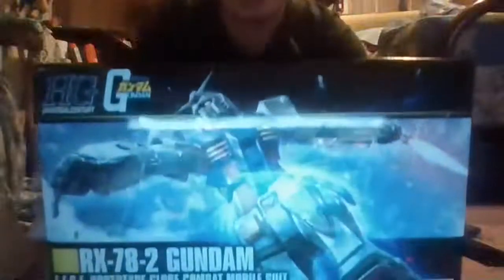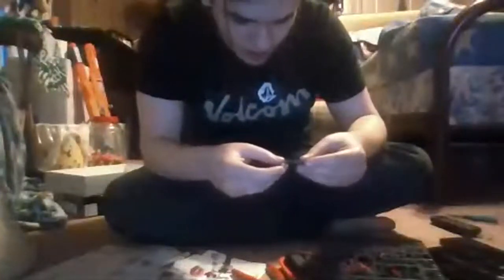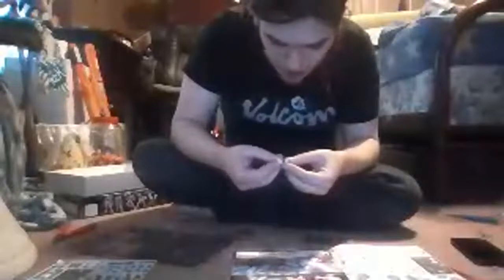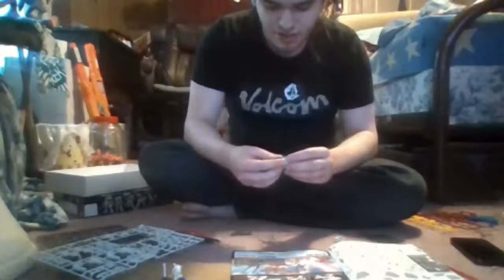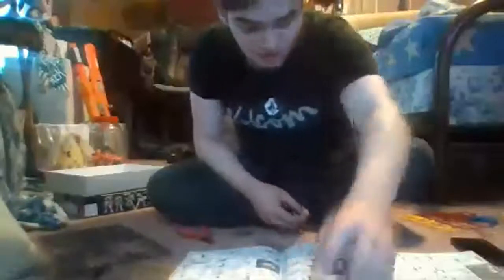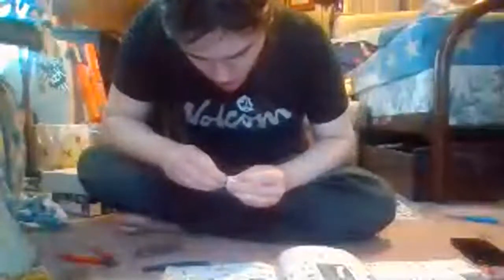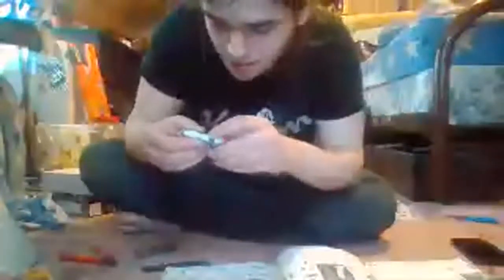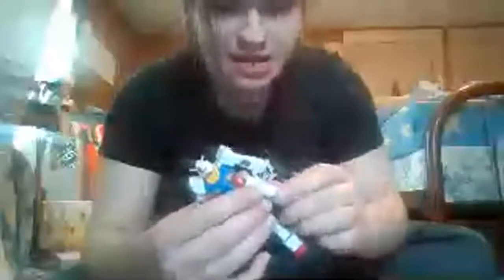RX-78-2 HG build and review stream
This is a stream of me building and reviewing the HG Universal Century RX-78-2